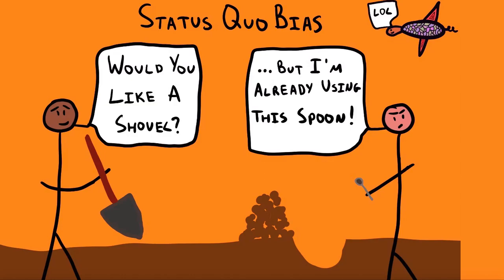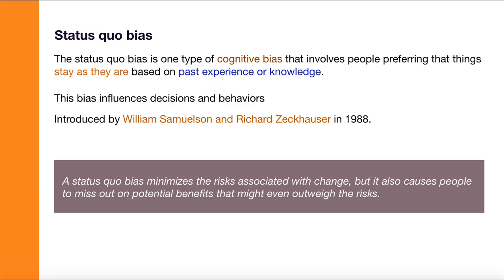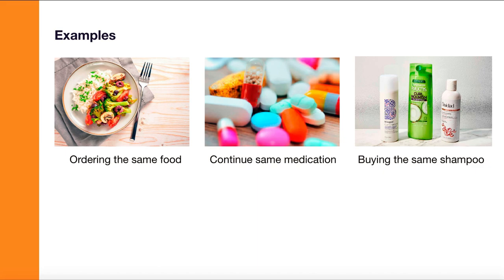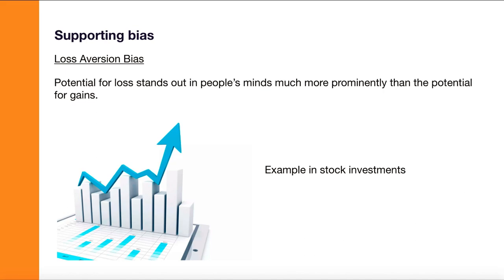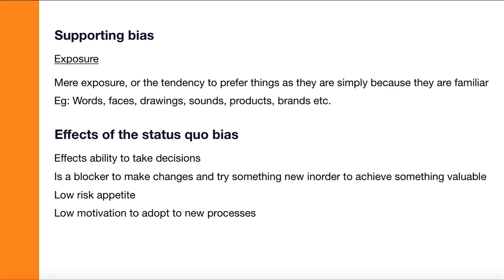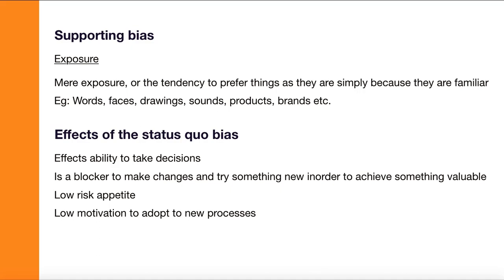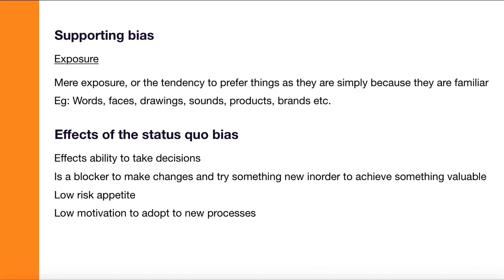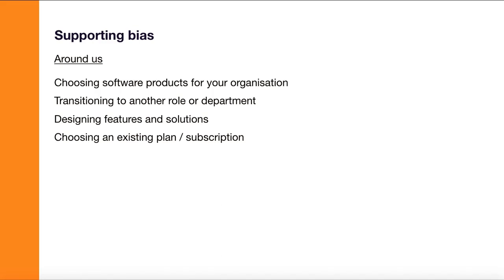Status quo bias | Behavioural science | decision making